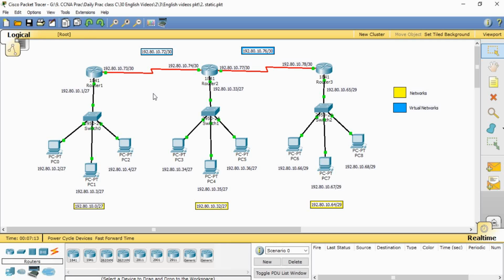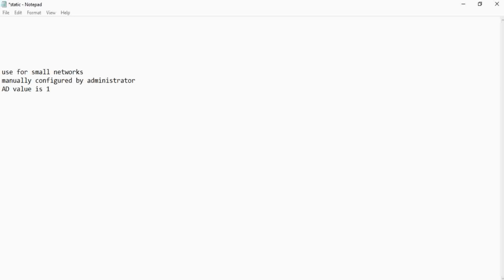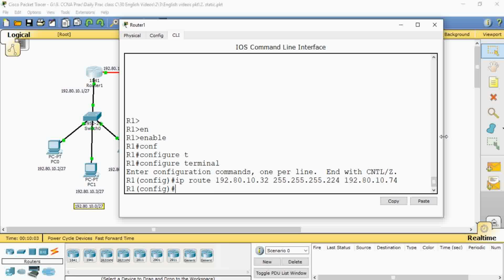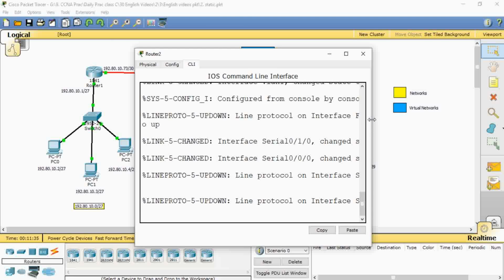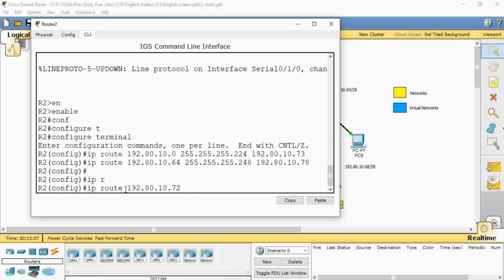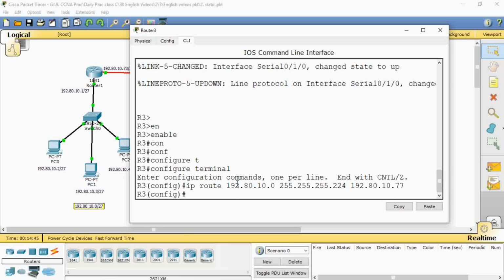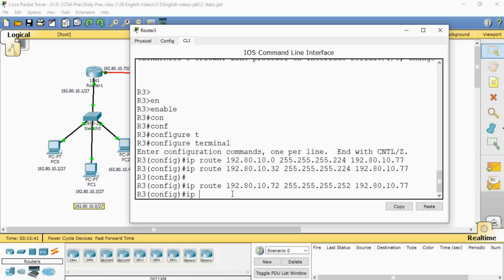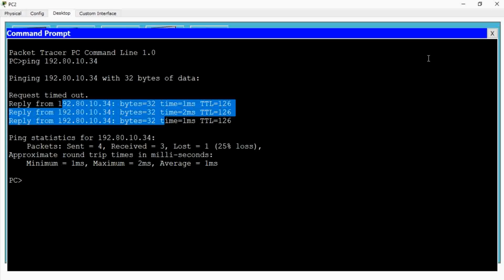5 Static Configuration 3 router series